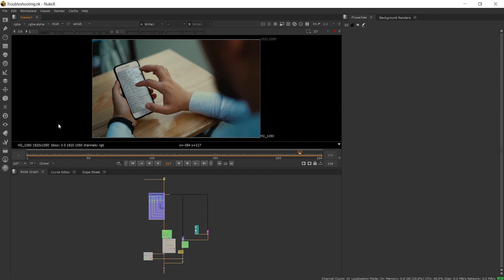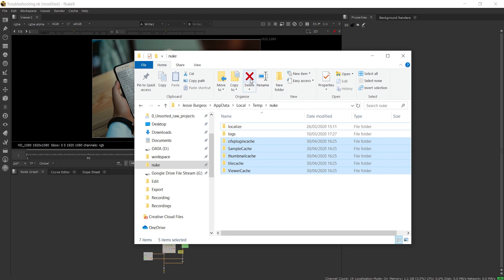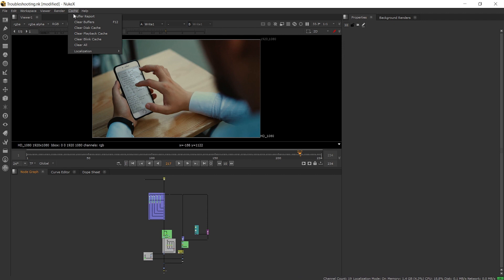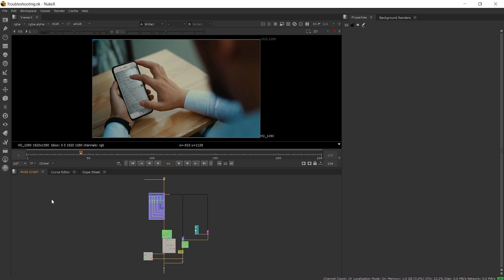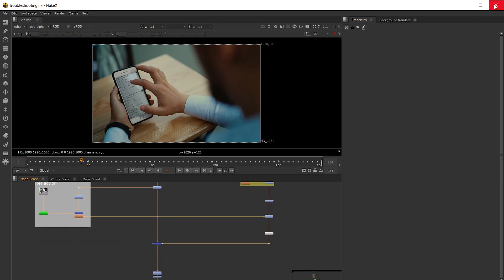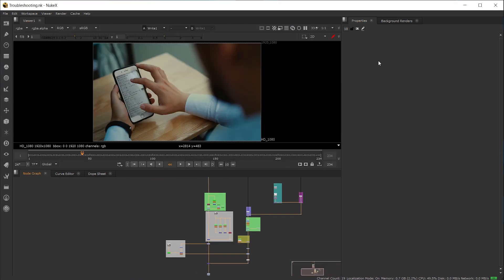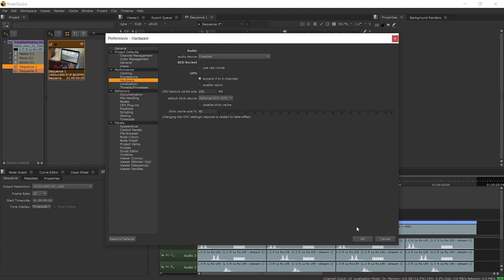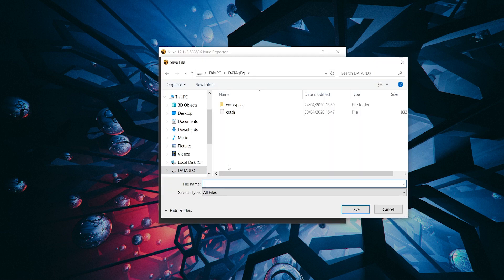Basic Troubleshooting in Foundry's Nuke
Jessie takes us through the basic troubleshooting you can use to solve your problems in Nuke!